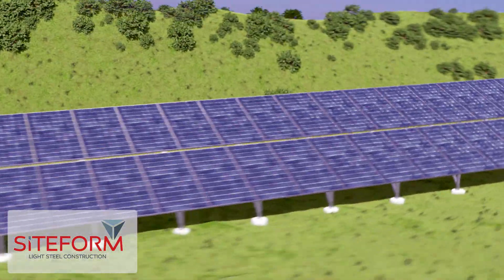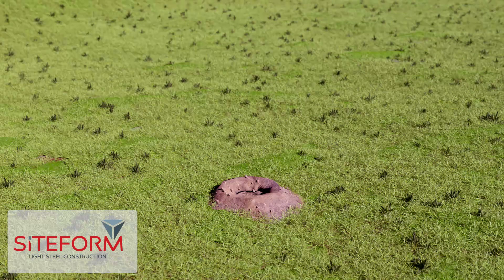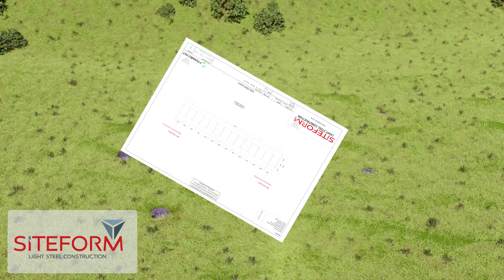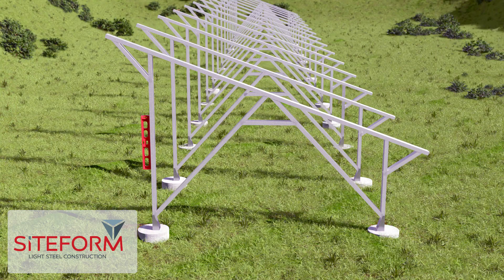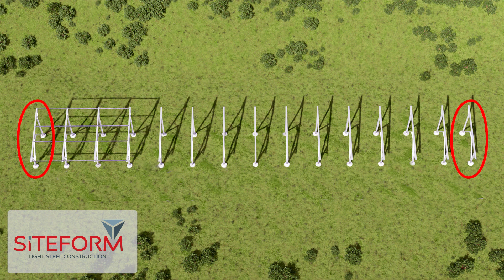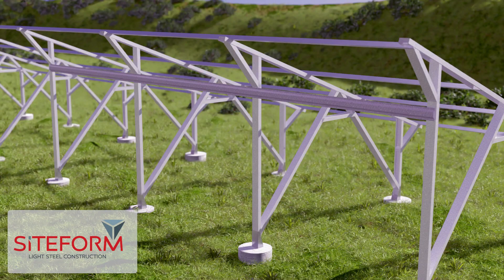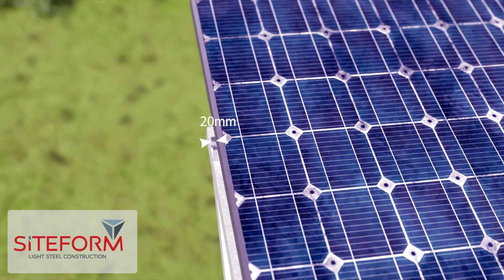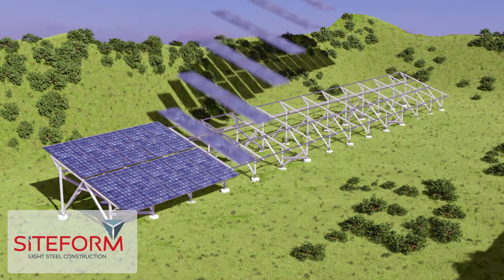How to install Light Steel Frame Solar Structures